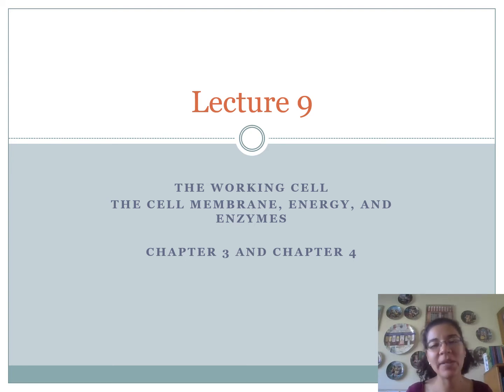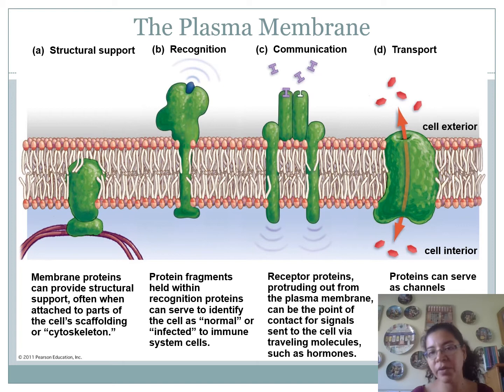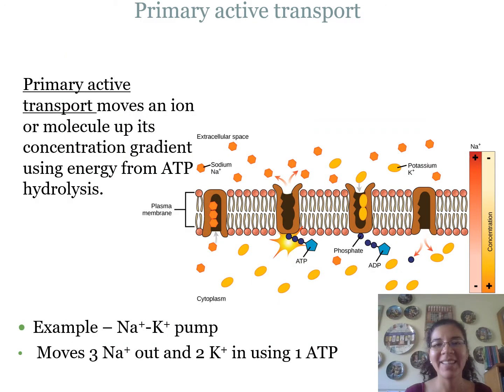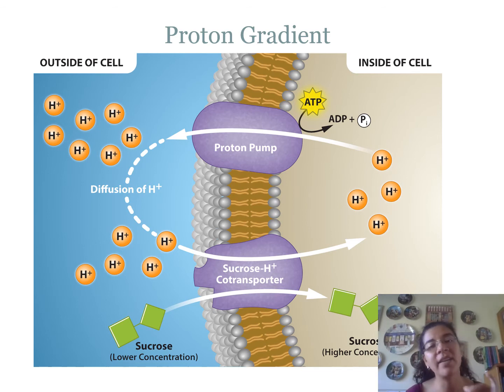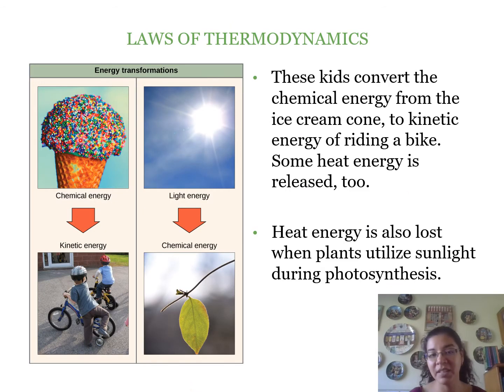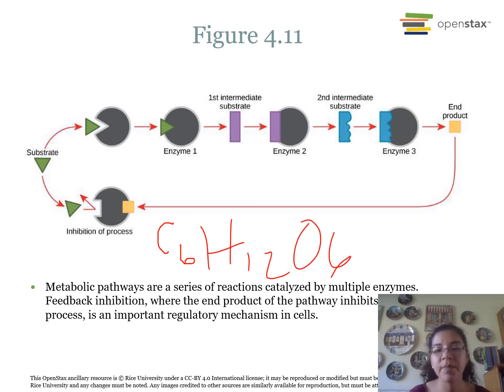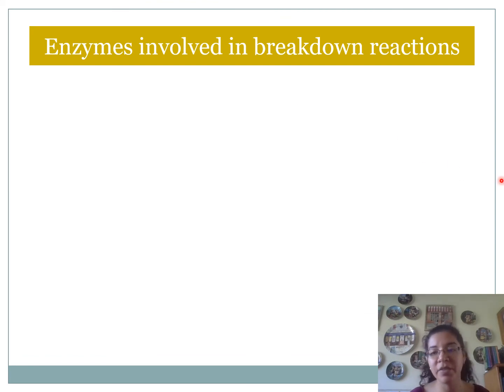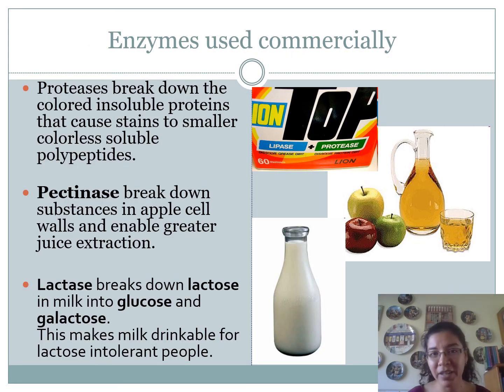BIO 1110 cell membrane, energy, and enzymes video F21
BIO 1110 Week 9 Lecture 9